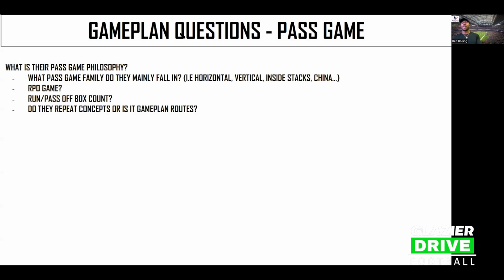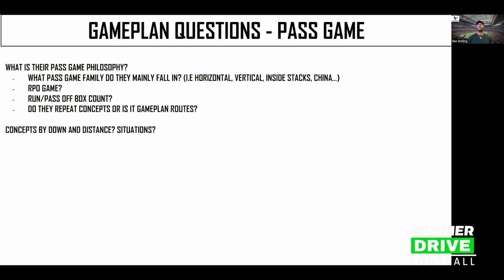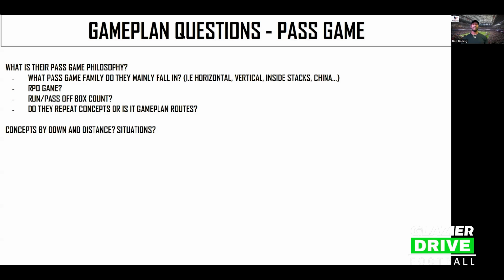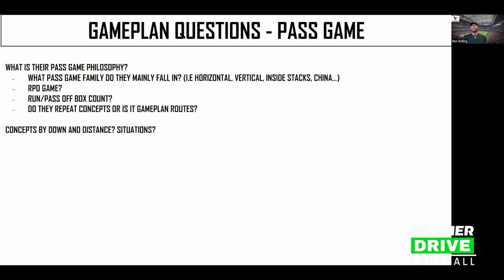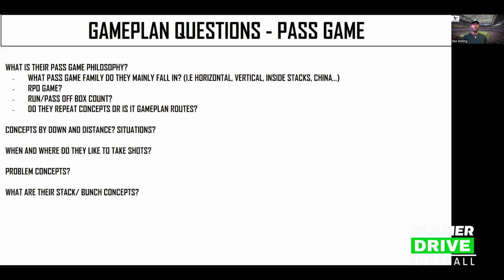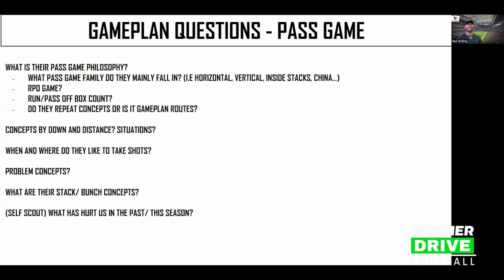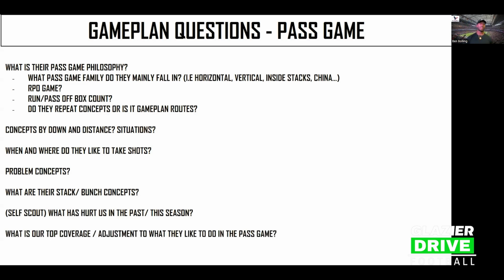11 Questions NFL Coaches Ask When Planning Against Elite Passing Attacks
Ben Bolling,  Defensive Asst, Houston Texans

GAME PLANNING FRAMEWORK FOR DEFENSIVE PASS COVERAGE

This video breaks down a systematic approach to defensive game planning against opposing passing attacks. The coach emphasizes organizing analysis into structured categories and using hands-on methods to understand offensive tendencies.

PASS GAME FAMILY CLASSIFICATION

The foundation starts with grouping offensive concepts into families: horizontal routes, vertical routes, inside stack formations, and RPO (Run-Pass Option) combinations. Understanding when, where, and how often teams deploy these concepts is crucial. Special attention goes to RPO elements, particularly identifying which defender the offense reads for their run-pass decision.

CONCEPT ANALYSIS BY SITUATION

Breaking down offensive tendencies by down and distance reveals predictable patterns. The coach advocates creating detailed cutups for every situation - first and 10, second and long, third down variations, and two-minute scenarios. The old-school method involves literally drawing out formations with pen and paper (or iPad), noting personnel groups and route combinations for each down and distance.

SHOT PLAY IDENTIFICATION

Teams typically take deep shots in predictable situations, most commonly on the first play after crossing the 50-yard line. Identifying these tendencies allows defenses to be on high alert and prepare specific coverage adjustments for anticipated shot concepts.

BUNCH AND STACK CONCEPTS

Understanding how offenses attack bunch and stack formations is critical since most defenses only carry one or two coverage checks for these situations. Offenses study defensive tendencies and exploit predictable coverage adjustments, so preparation must include identifying problem concepts and ensuring adequate practice repetitions.

SELF-SCOUTING AND COVERAGE ADJUSTMENTS

The process includes honest self-evaluation of recent defensive breakdowns. If the same mistake keeps recurring - like a safety biting on underneath routes and giving up deep balls - it requires immediate attention through focused practice. Finally, determining whether existing coverage packages are sufficient or if new installations are needed completes the weekly preparation cycle.

This systematic approach transforms overwhelming game film into manageable, actionable intelligence that directly improves defensive performance.